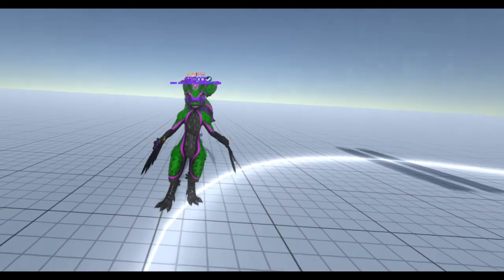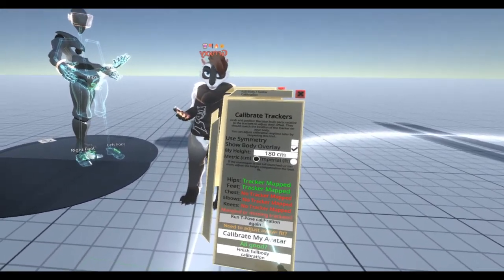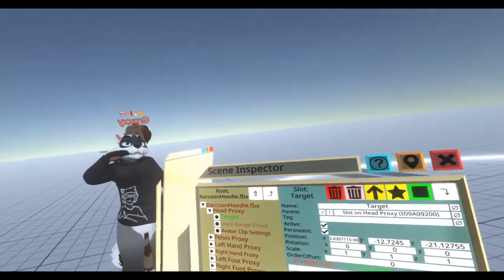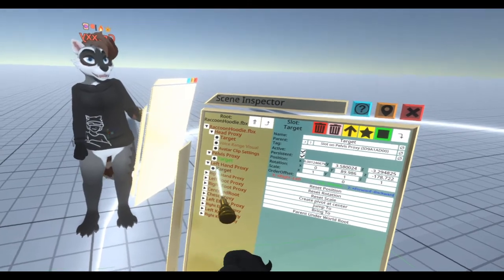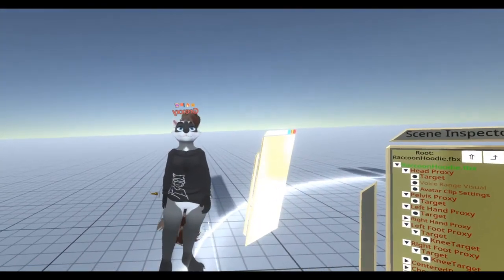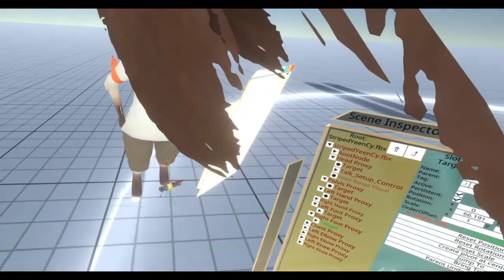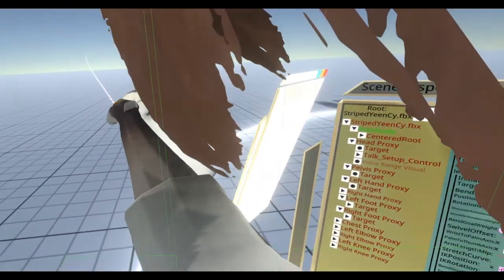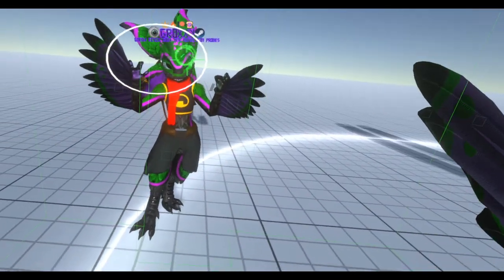Low effort FBT tutorial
50% shitpost, 50% tutorial, have fun with that...
Oh, and youtube is dumb and thinks this is second life... HAH